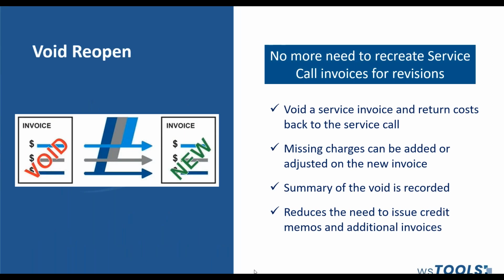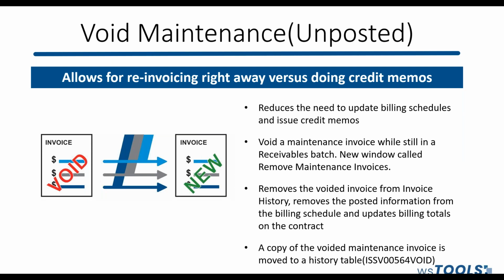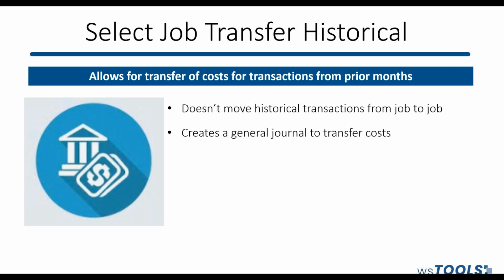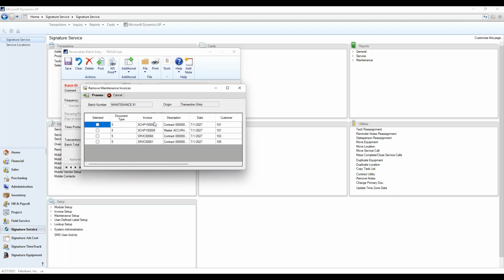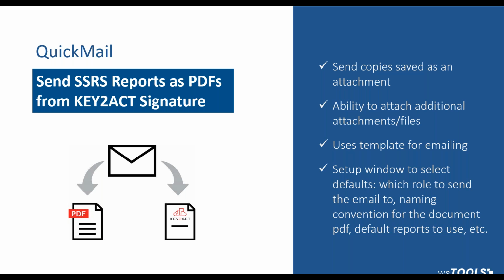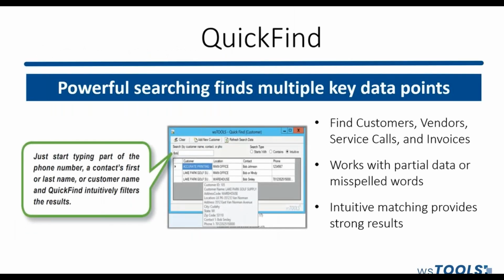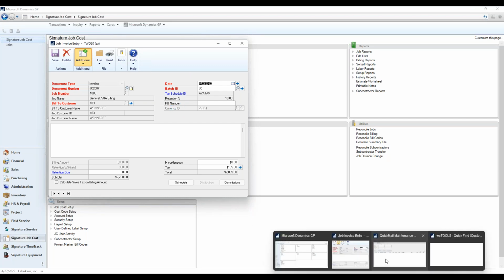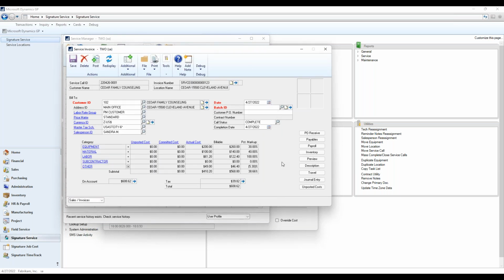Must Have Solutions for Key2Act Users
Disappointed that Key2Act has canceled their spring Synergy 2022 event? No need to worry, you can still see our wsTOOLS for Key2Act in action! Join our team as we walk you through how to move costs from one service call to another, how to avoid a service or maintenance invoice, and more time-saving solutions at your fingertips. Learn how these wsTOOLS can help you simplify your business processes, saving you time and money.